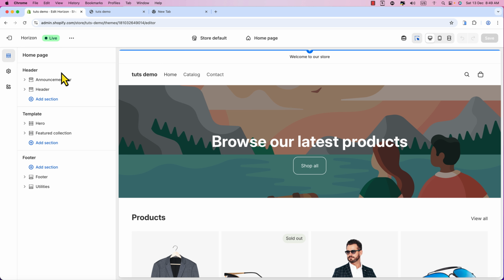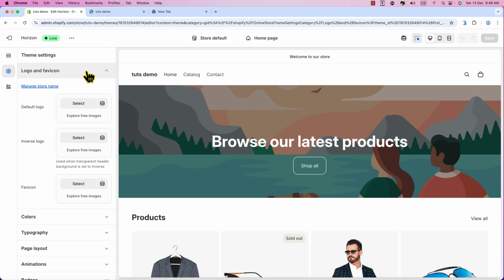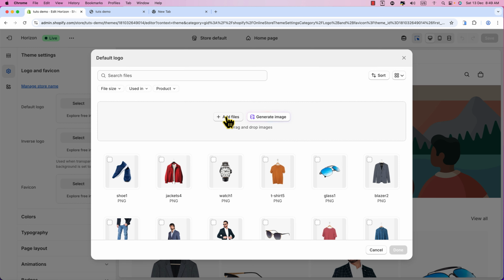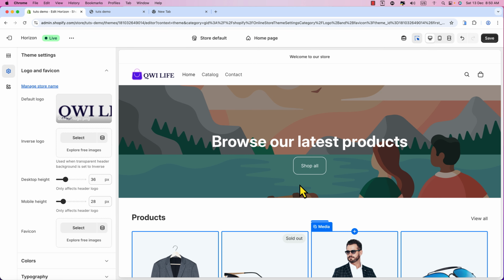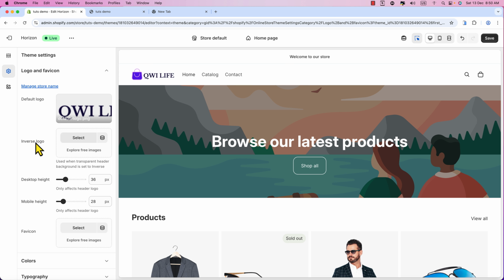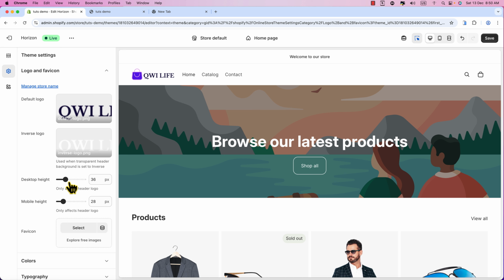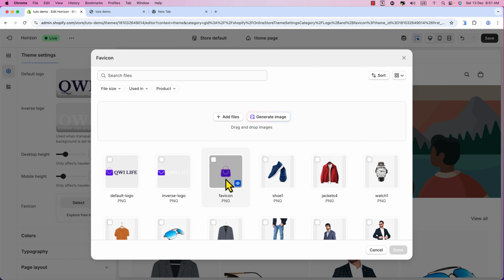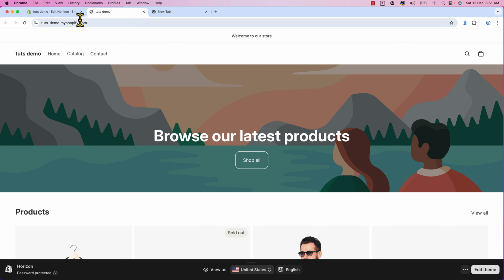How To Add Logo in Shopify Store | Horizon Theme Customization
In this video , I will show you how to add logo in your Shopify Store .

🛟❤️ Help Us Grow and Create More Tutorials!
✅ Already watched the video?

👨‍💼Have a Business Query? I'm here to help—get in touch!
📩 imran.themescode@gmail[.]com